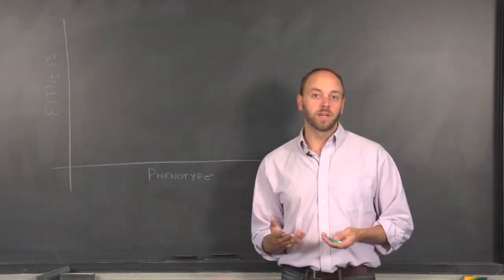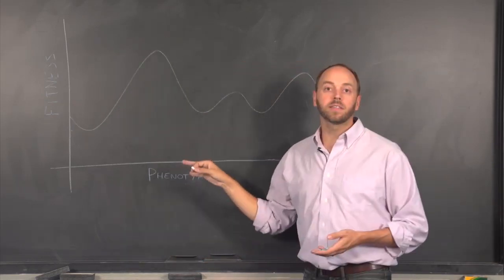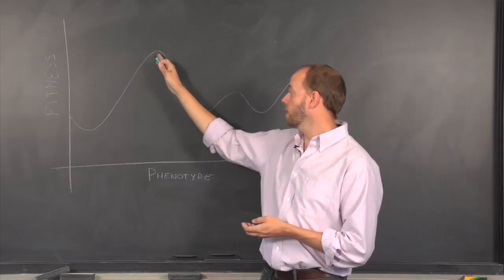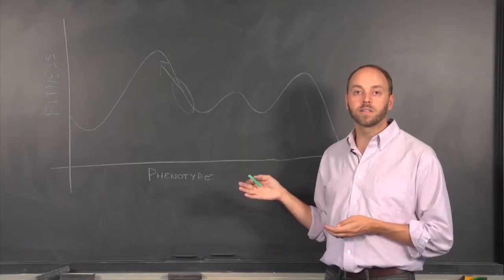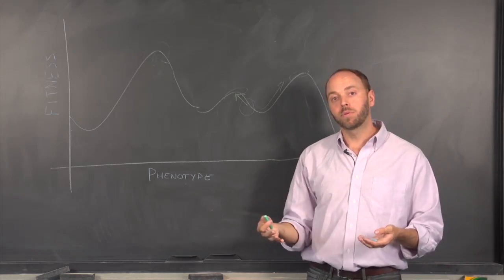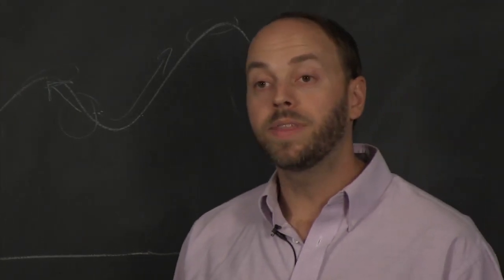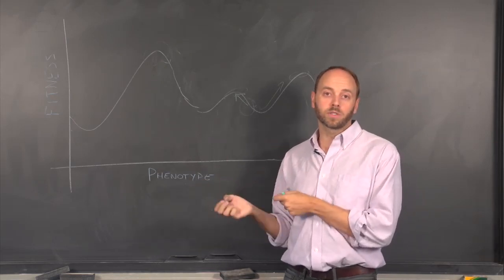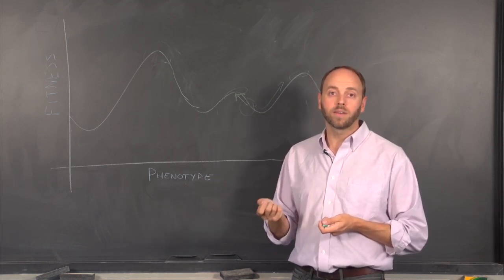2 6 Evolution Adaptation